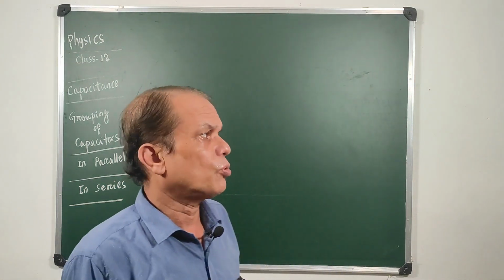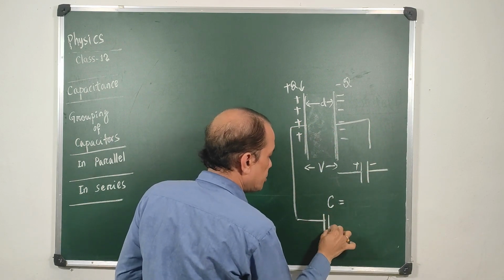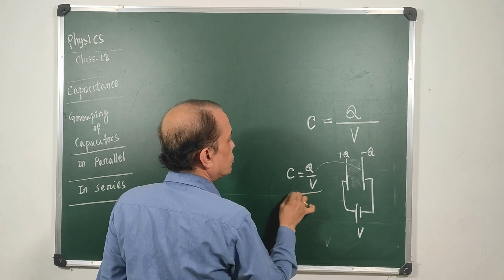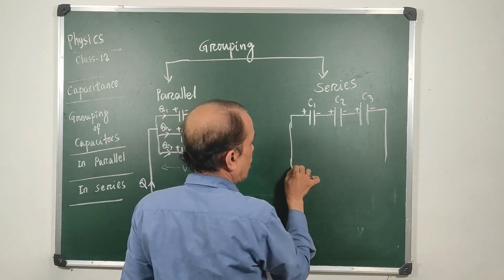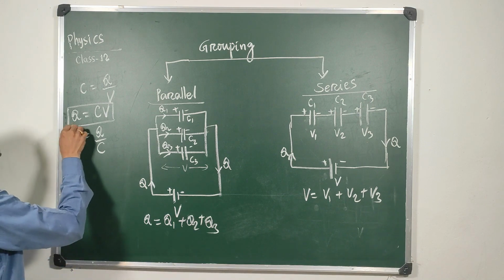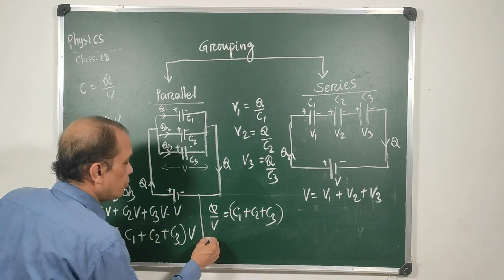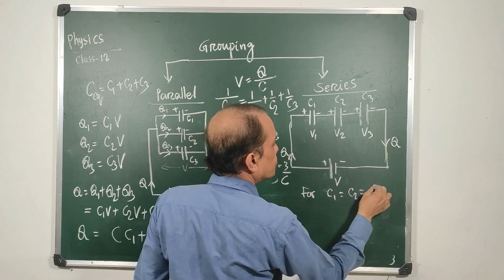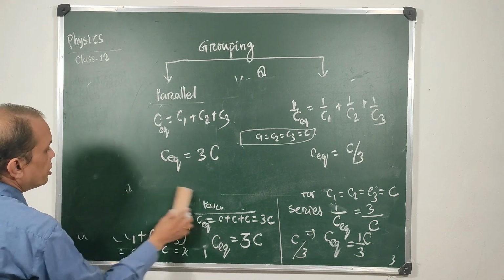Physics_12th II Electric Potential & Capacitance II Grouping of Capacitance II Subhas Sir's Classes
Here is a video to explain to you the theme of " Combination of Capacitance" in "Electric Potential and Capacitance, Chapter 2 of class 12 Physics.

Capacitance is the ability of a material to accumulate electrical charge. Capacitance, a quantity in the SI system of units, is specified as the ratio of Coulombs to the electrostatic energy stored in a unit volume of the material. Capacitance is the electric property most often associated with the two-dimensional conductor, condenser, or capacitor. Capacitors are very important elements of electrical and electronic circuits.

Sometimes a capacitance of a proper value may not be available. In such situations, a grouping of capacitors helps to obtain desired (smaller or larger) value of capacitance with available capacitors.

The two most common capacitor groupings are:
Series Grouping and Parallel Grouping.

 This project aims to teach a topic and make a  short, concise, and clear understanding to help you quickly remember the core points before the test. This is how you won't feel like panicking before the exam.